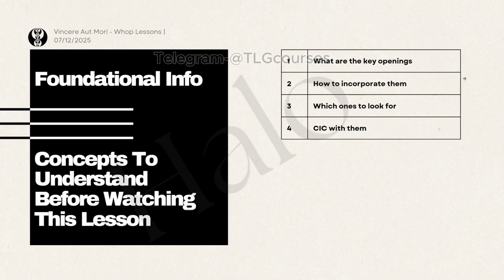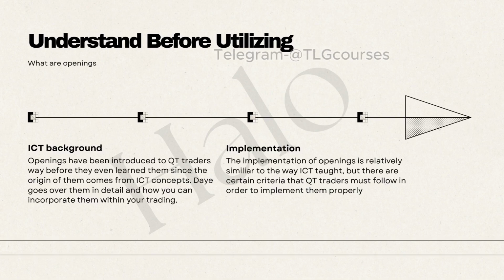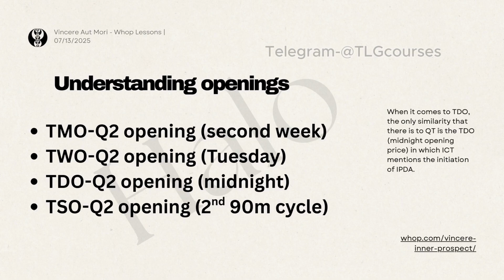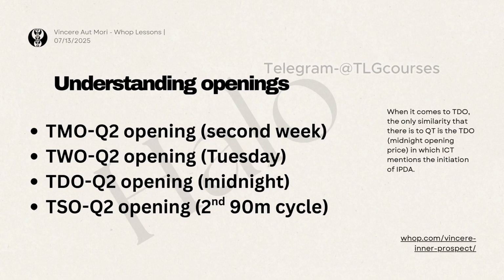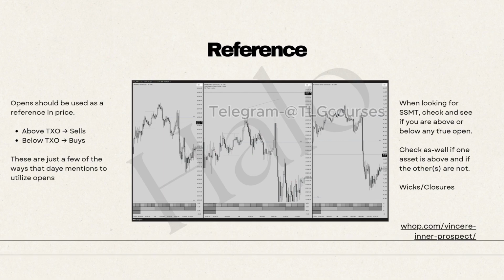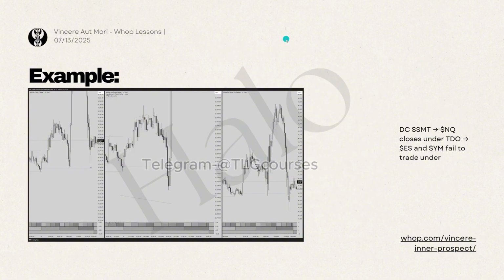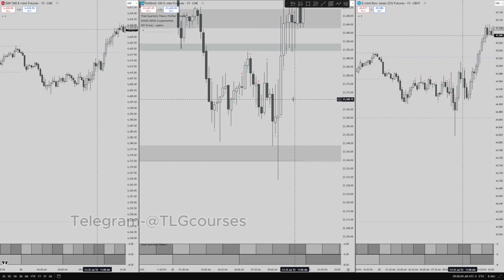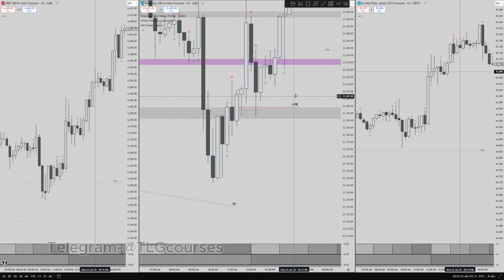5-5True Opens - Halo Lesson